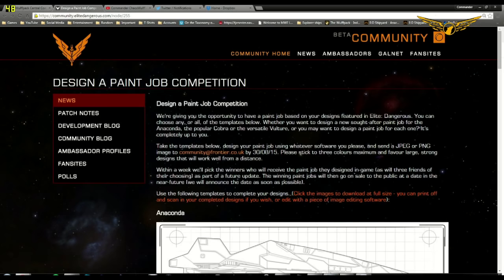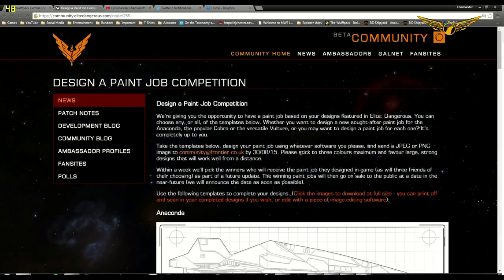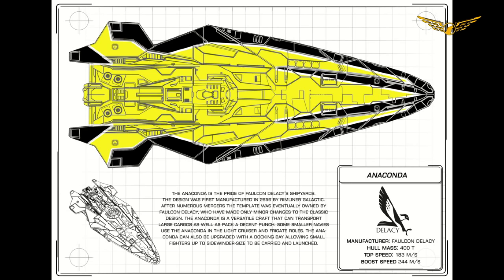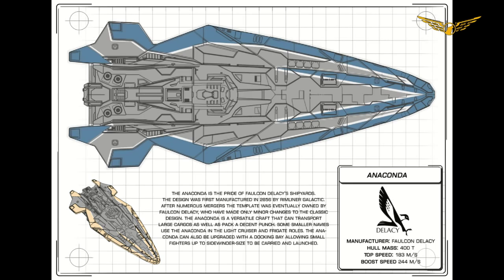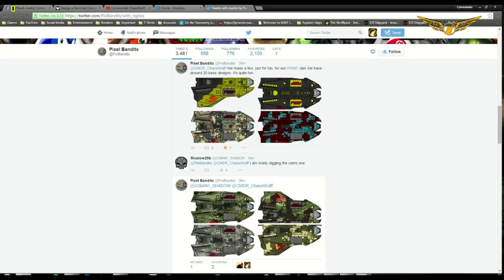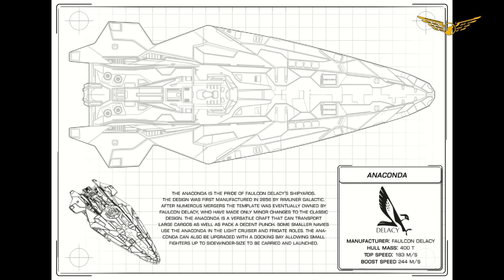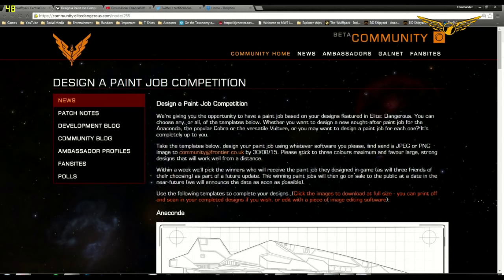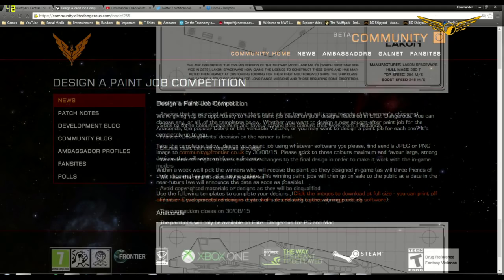Elite: Dangerous - Paint Job Design Competition!